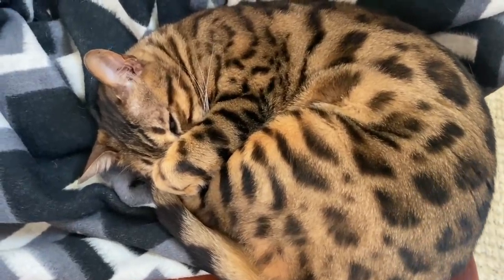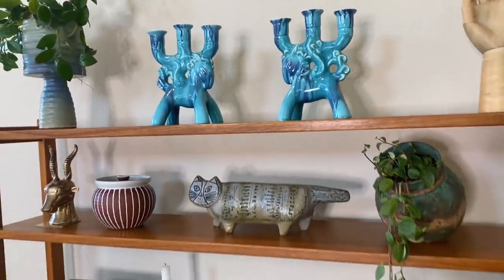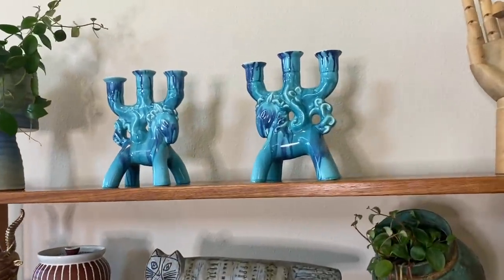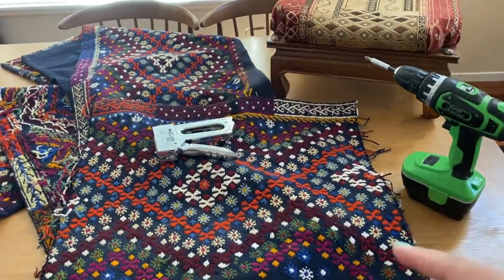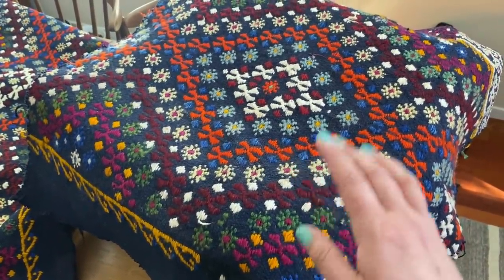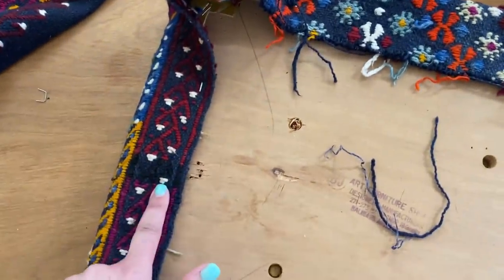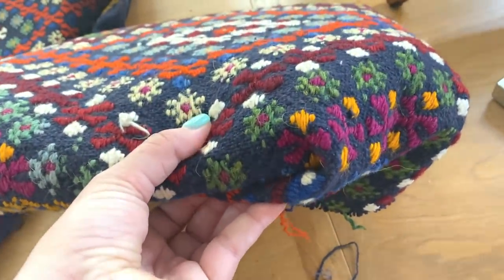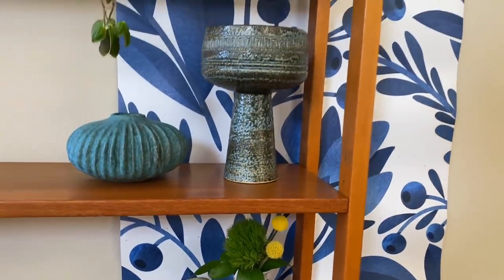THRIFTED MID CENTURY MAKEOVER! | Styling My New Bookshelf + Easy Goodwill Footstools Recovering DIY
Today we're going to pick up my dream bookshelf/desk/bar? 😄😍 I first got in touch with Chris from Form & Function last November about a coffee table I was hunting for. He didn't have the coffee table but he did have another piece I was after. By chance it was in a container on its way to the Left Coast 😉 Lets go pick my new baby up and get it styled! 🙌 Then we'll be recovering the wooden footstool from last week's Goodwill run!

Justina Blakeney just released her new book Jungalow: Decorate Wild!!

NEXT BIG VINTAGE SALE LAUNCH - May 7th, 2021 3:00PM Pacific Time on my

THE GOODWILL FIND THAT HAD ME SHOOK! | Thrift With Me | 3 Stops In 1 Day | Let's Shop Goodwill!

I STRUCK GOLD AT GOODWILL! 4 Goodwills In 1 Day | Thrift With Me | She's Made Of 24K GOLD?!?!?

Goodwill Grand Tour! THRIFT WITH ME! Let's Go Hit 5 Goodwills In 1 Day And See What We Find!

Cheers!

💙Laura Caldwell